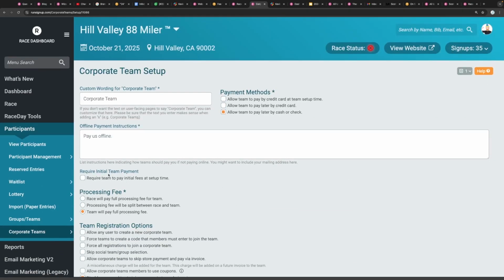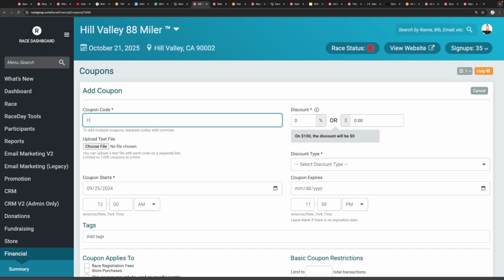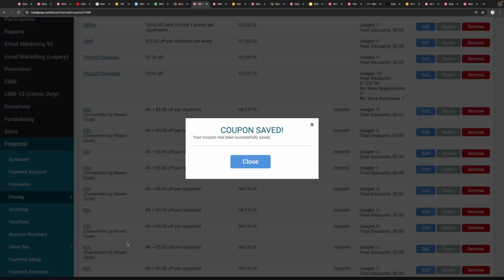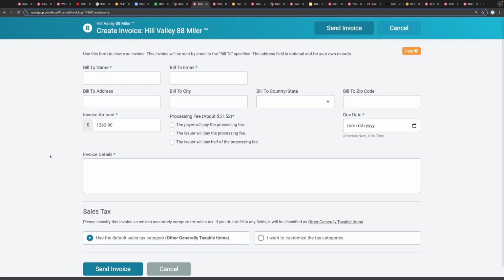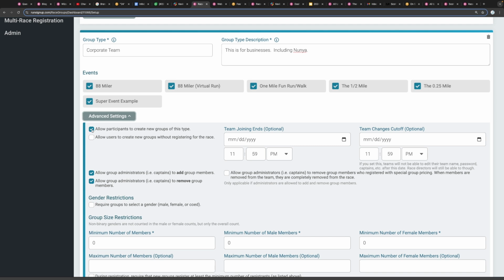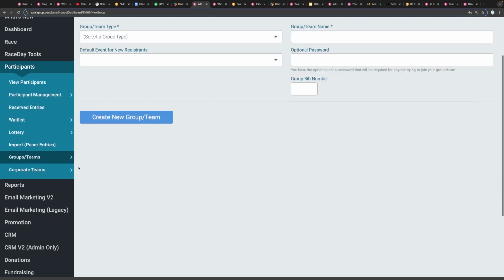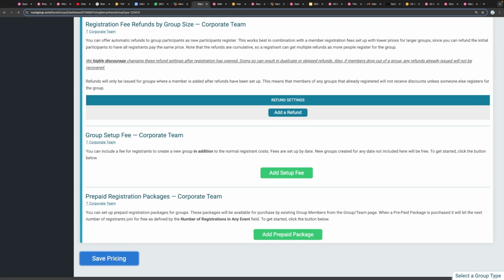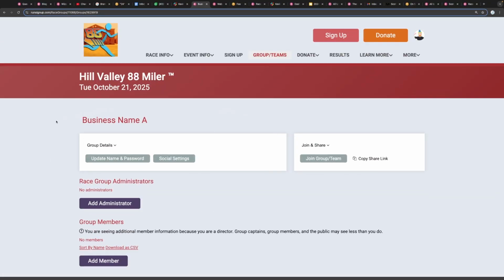3 Ways that Companies Can Pay for Employees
The info@ Team discusses our "Corporate Teams" feature, and alternatives to that feature in RunSignup.  Often times, races will not need to use our dedicated "Corporate Teams" feature, and they can accomplish their desired result with either "Coupons" or "Group Pricing".